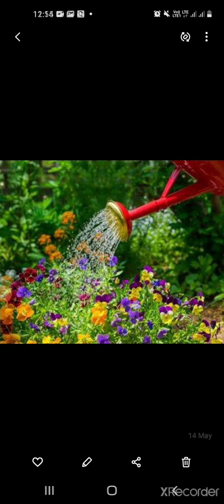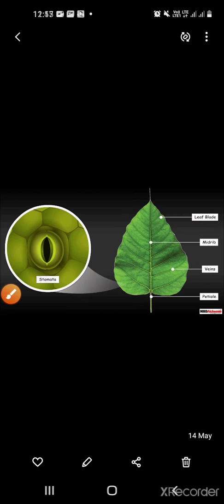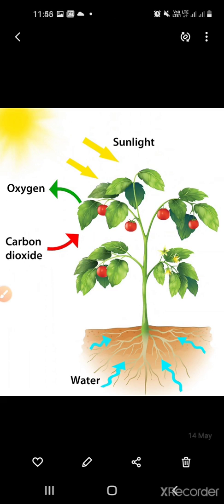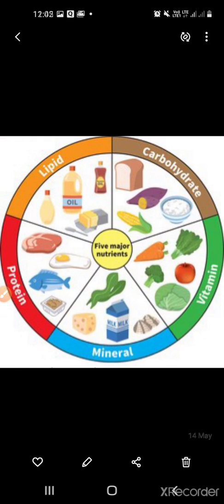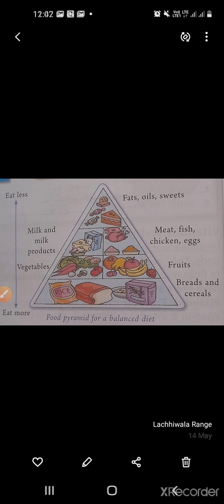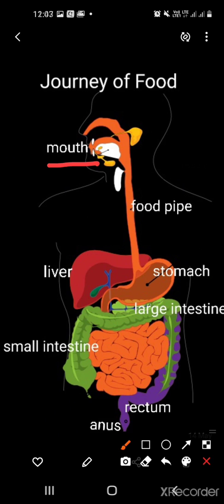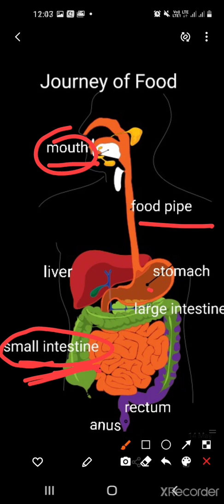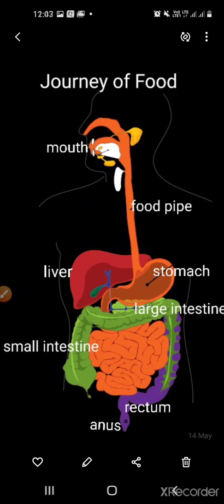Class-4th Science Revision of "Food for Plants" and "Food and Digestion"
Structure of a leaf
Photosynthesis
Food & Types of nutrients
Balanced diet and
Digestive system of a human body